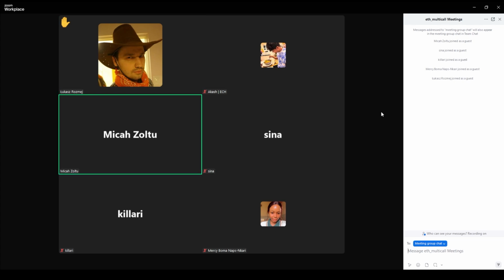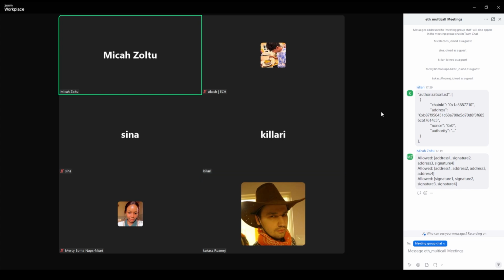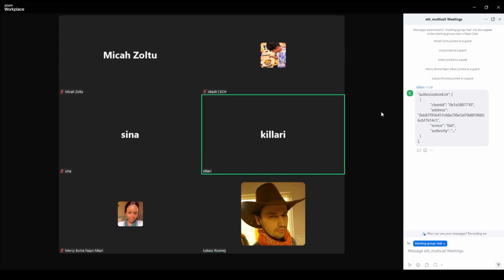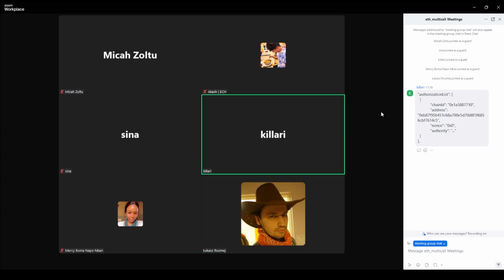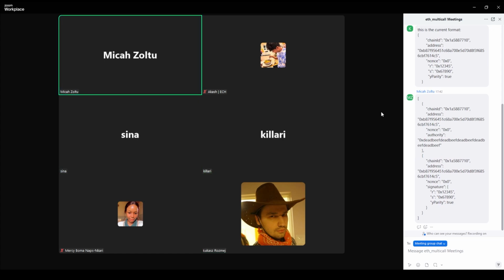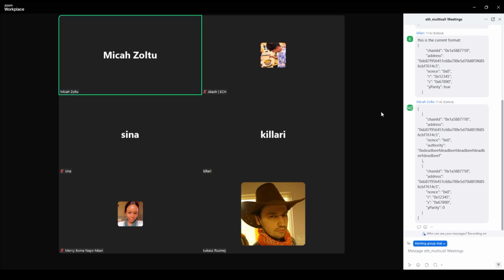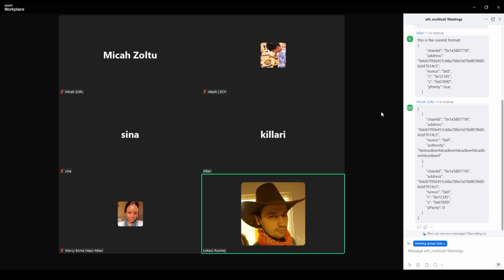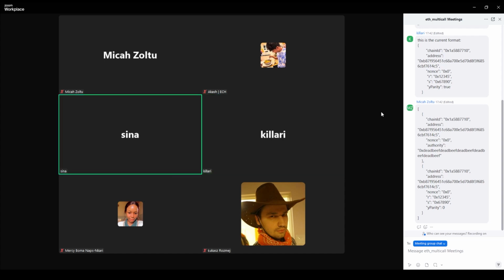Eth Simulate Feb 10, 2025